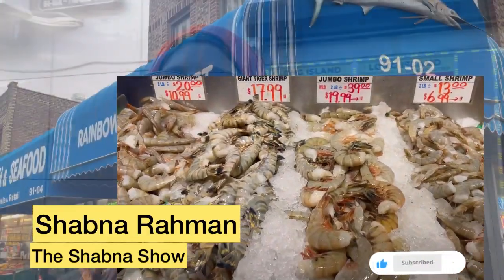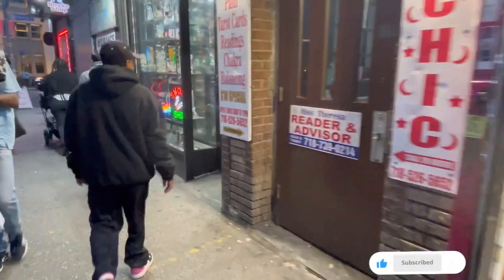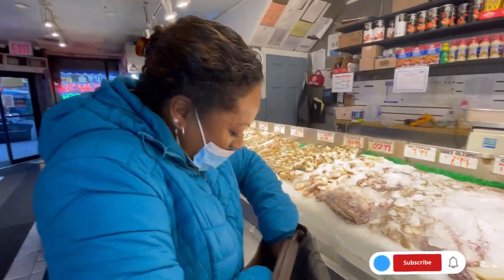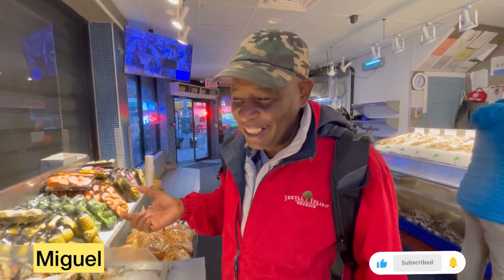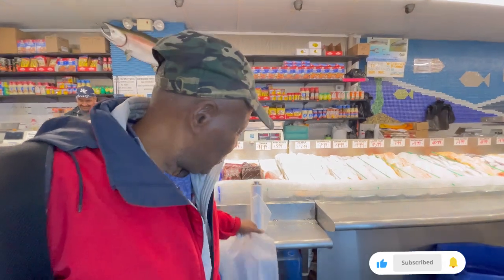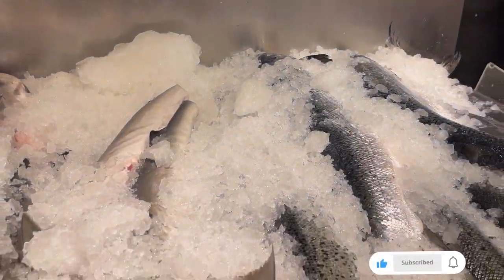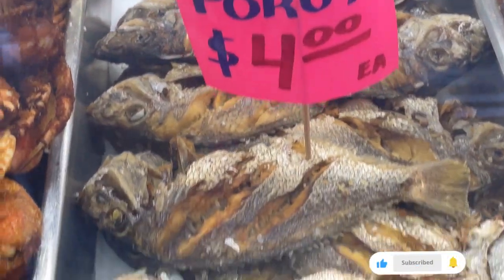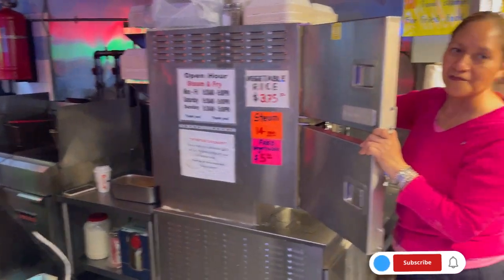Fresh fish at Rainbow Fish Market and tour of Sutphin Boulevard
I’m taking you on a trip to the Rainbow Fish Market and at 91-92 Sutphin Boulevard where fresh fish is always available. I’ll also give you a tour of the busy Sutphin area

The people at the fish market are very friendly and helpful. Marisol, who is in charge of the small takeout restaurant section told me that customers can pick whatever fish, crab, shrimp or any other seafood they want, and either have it fried or steamed. They can also choose the vegetables; sweet potato, potato, onion, pumpkin, ochro, carrot, broccoli and corn to go with it and season it to their preference.
In a few minutes it is ready and they can take it home for their lunch or dinner. She and another staff who work in that section also have some of the fish, shrimp and crab meat seasoned and breaded to fry when the customers order them. They also have some fried seafood and vegetables and heat that they heat up upon purchase.
Nearly displayed in the shop on beds of ice,
Customers choose the fish they want and pay for them after they are weighed. They also have them cleaned and cut up to their preference.
They were happy that the fish is always fresh, the shop has no fishy smell and that the people were nice and friendly. Music: Celebration